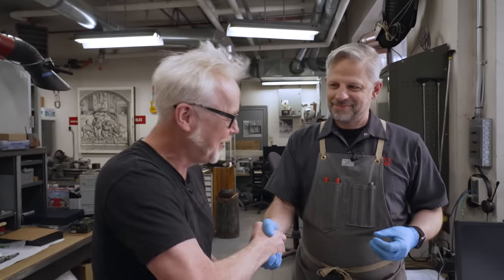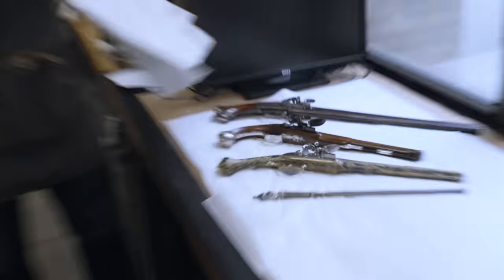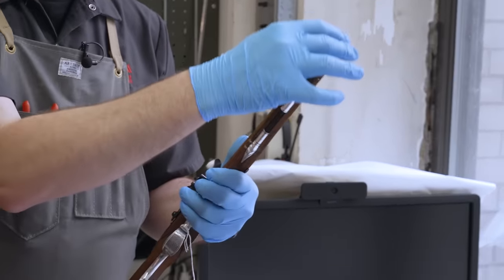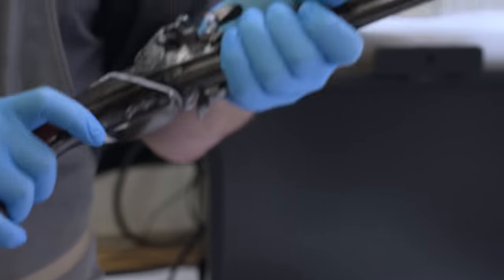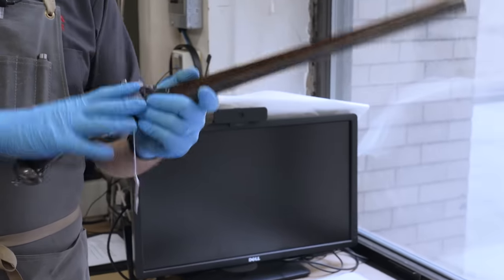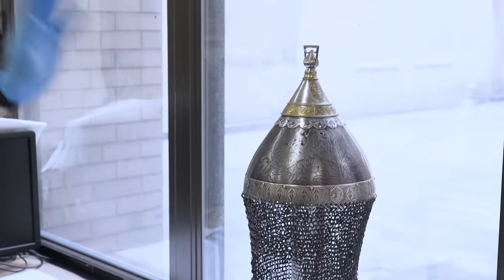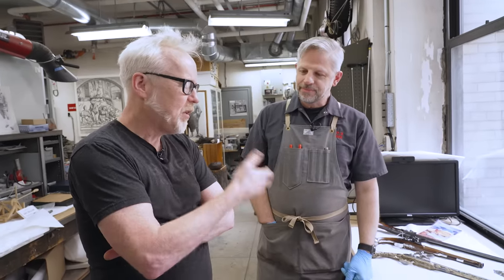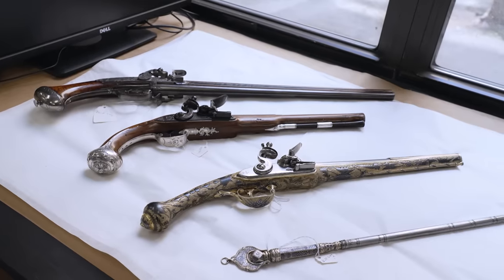Easter Eggs in Armor?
It's time to surprise and delight Adam! At Metropolitan Museum of Art's Arms and Armor conservation lab, armorer Ted Hunter assembles some artifacts -- from pistols to helmets -- that include some very unexpected hidden features (that surprised even the curators)! Did YOU guess any of them before the reveal?